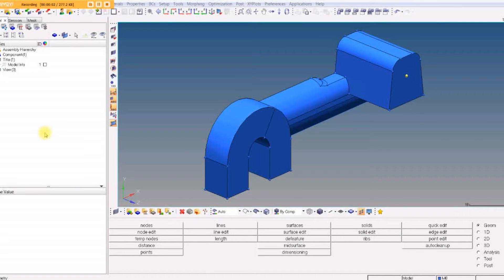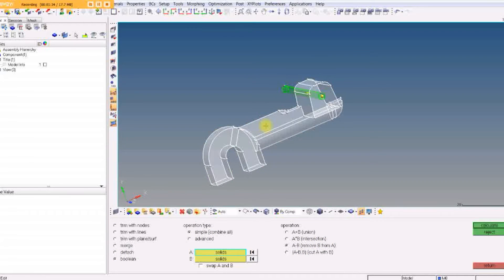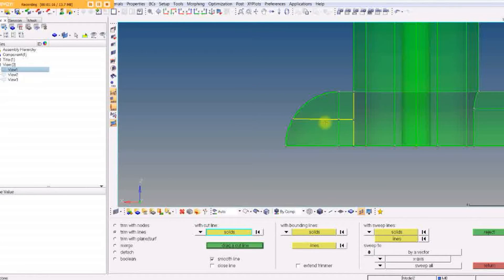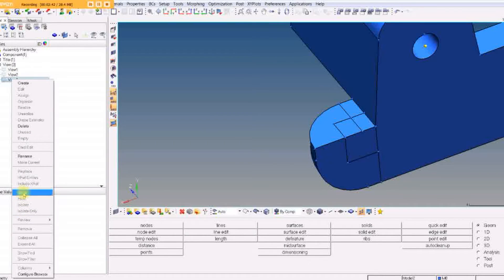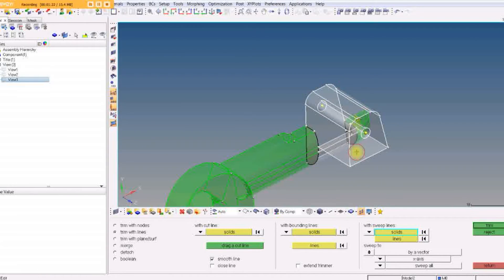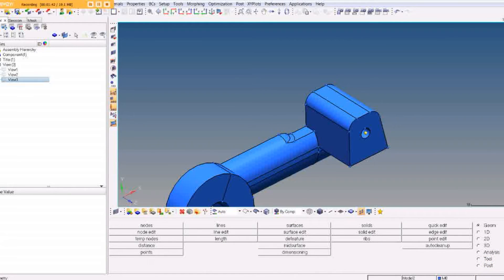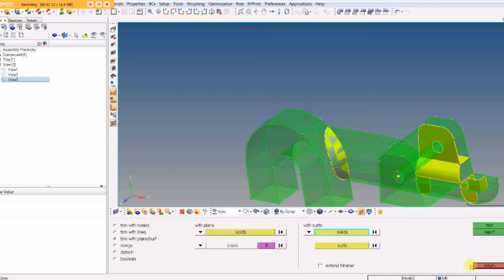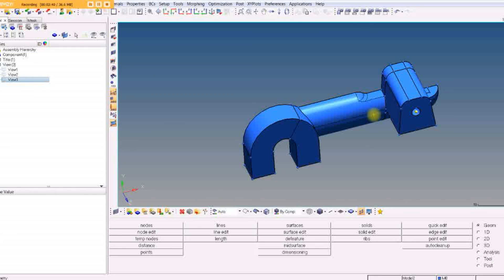Hypermesh Tutorial HM-2060: Creating and Editing Solid Geometry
trim and create solid Geometry.  Use several techniques.